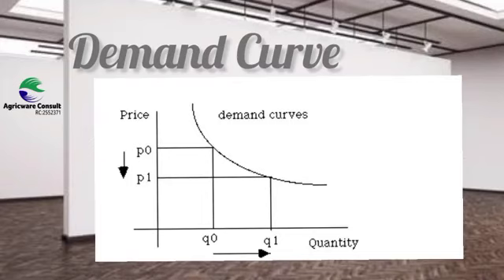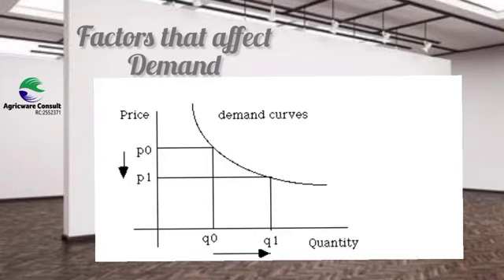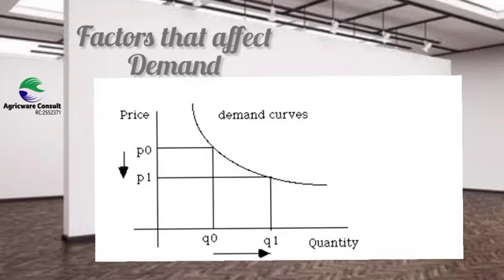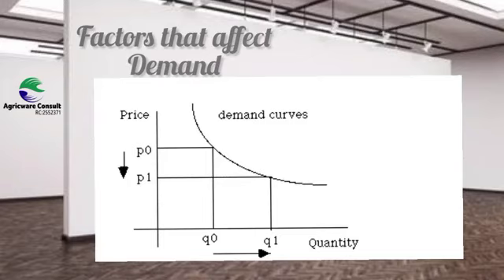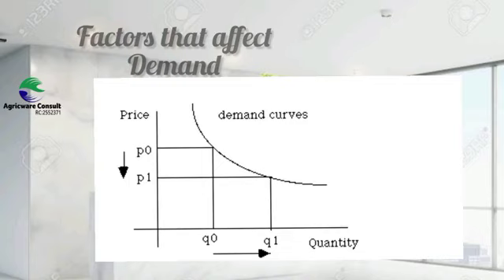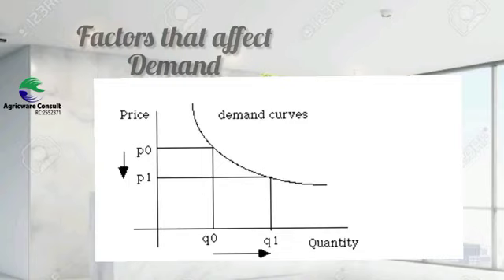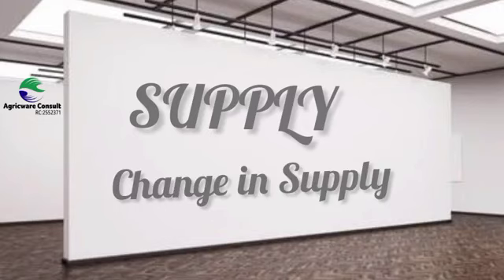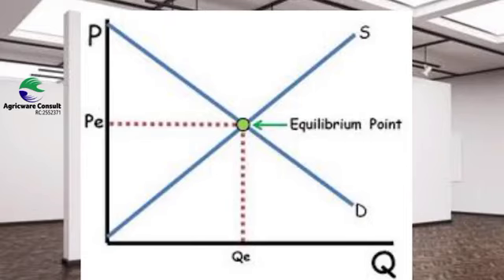DEMAND AND SUPPLY FOR UNDERGRADUATES